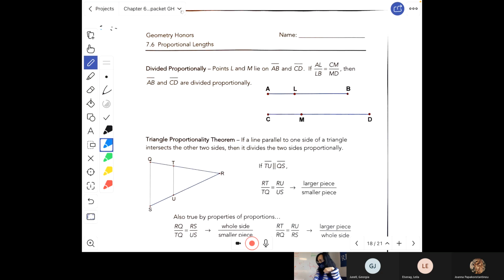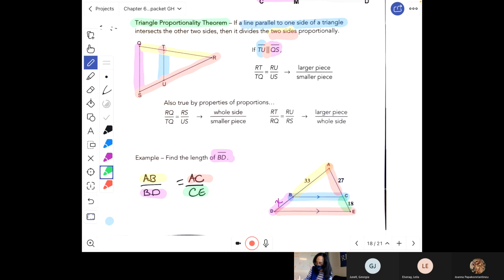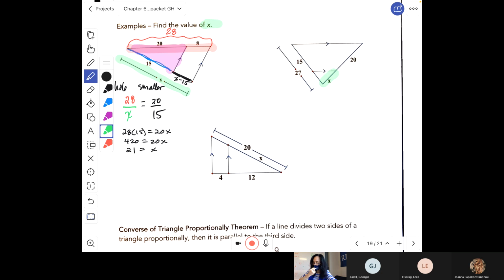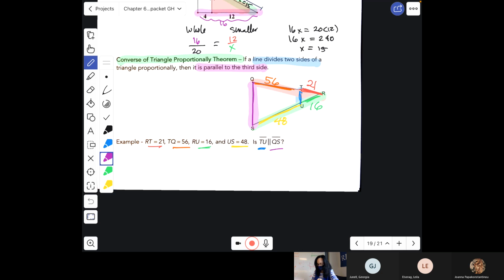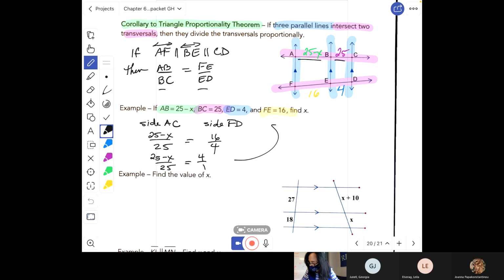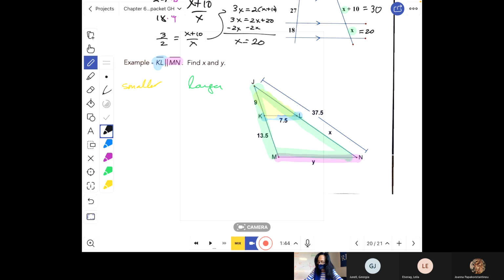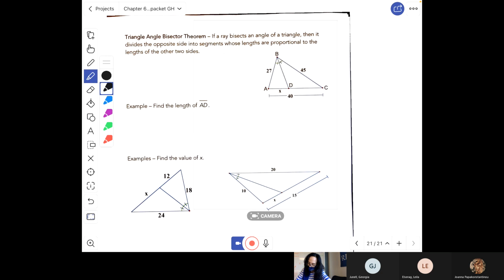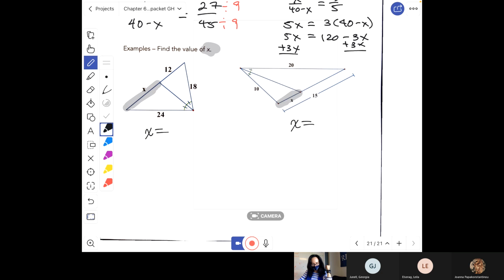7.6 Triangle Proportionality (GH) recorded lesson